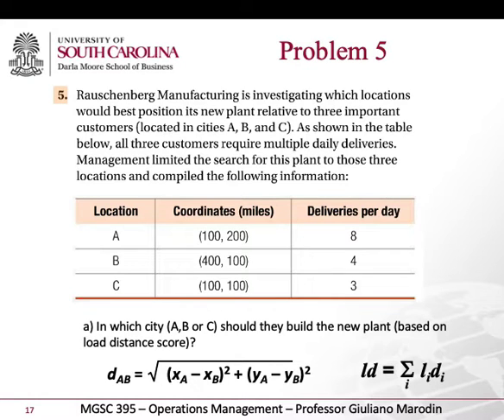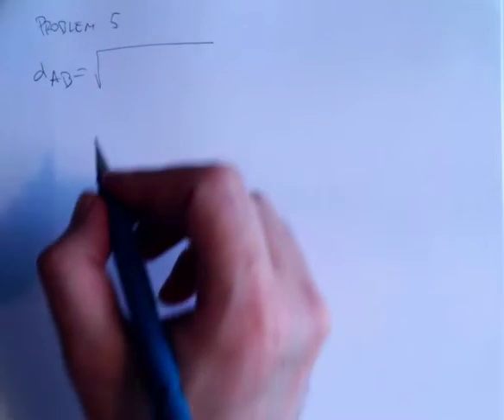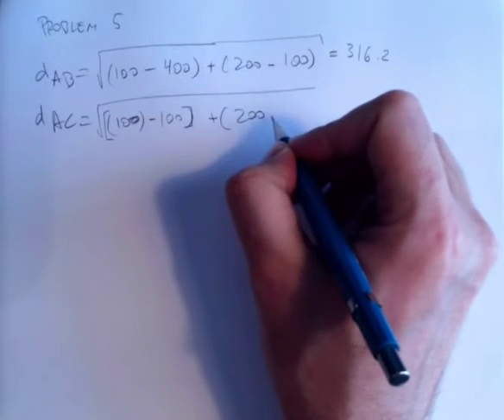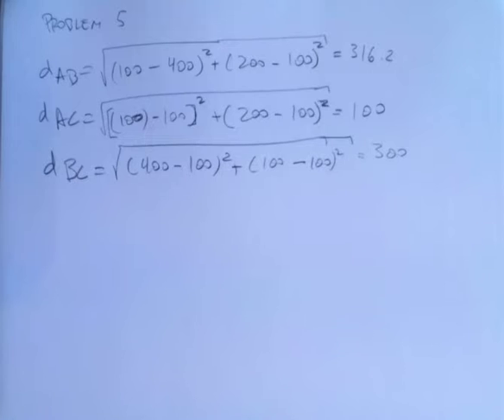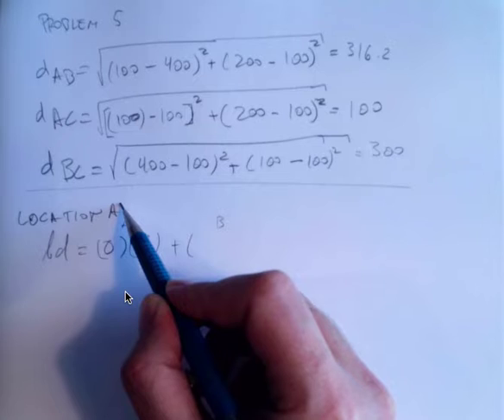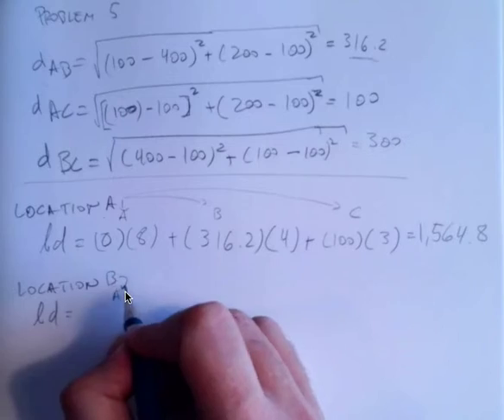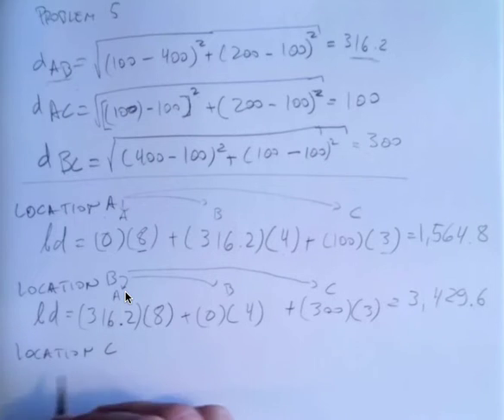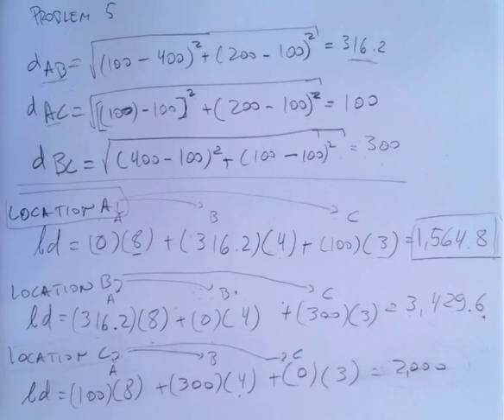Chapter 13- part 4 1 Problem 5 Load distance SOLUTION numerical